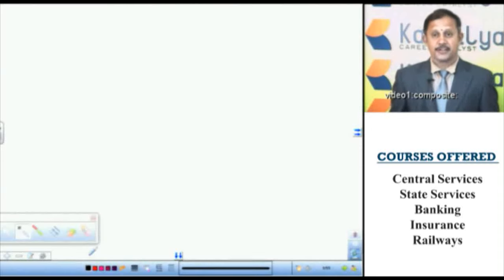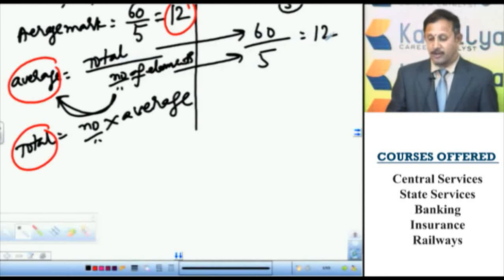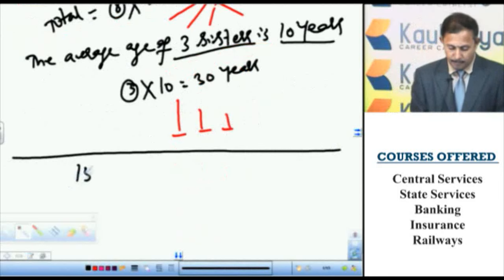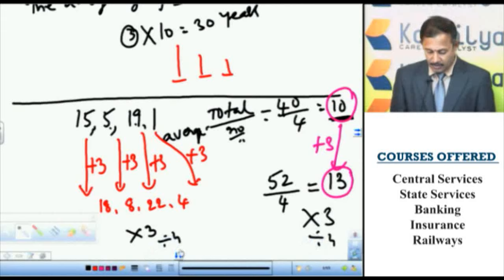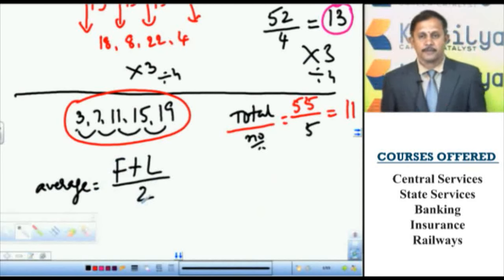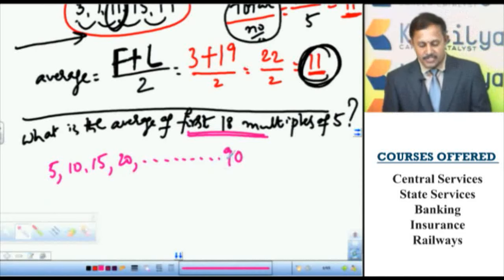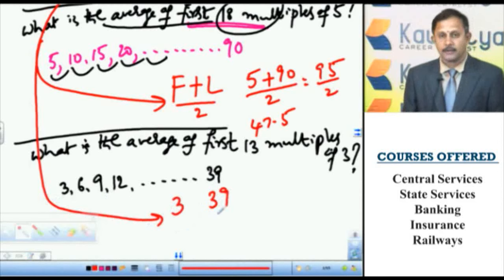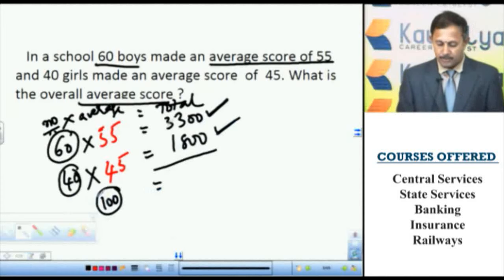CIVIL SERVICES ONLINE CLASSES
We have been Offering Online classes FOR UPSC , CIVIL SERVICES , IES ,NDA CDS , SCRA AND CAPF
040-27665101